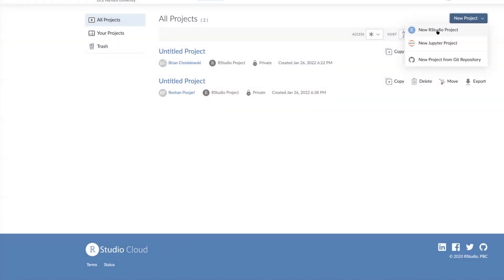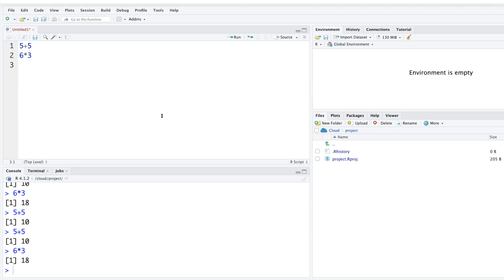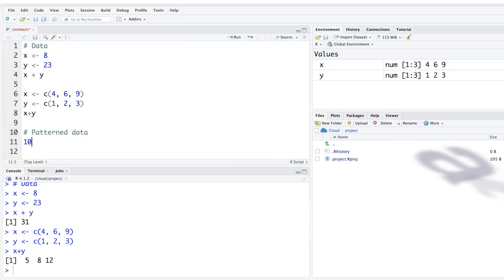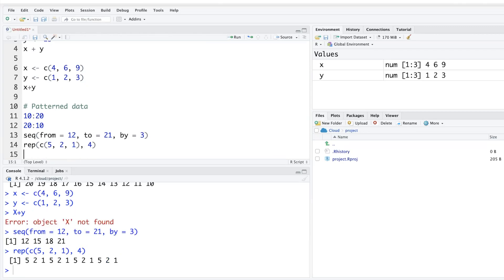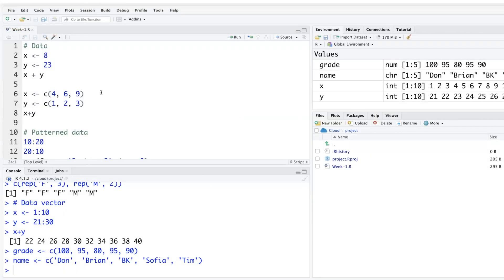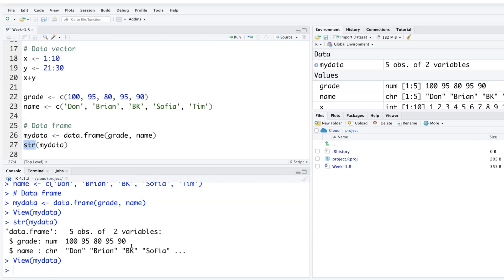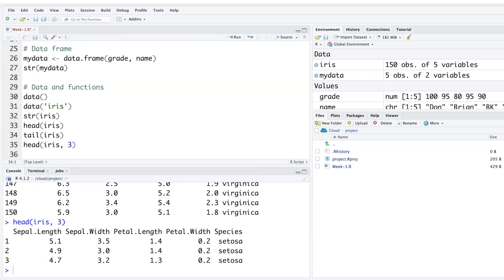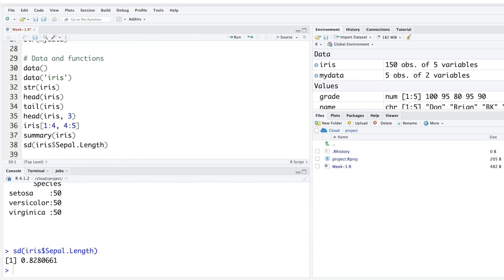R Basics #1 | R For Beginners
R for absolute beginners

I'm using Posit Cloud (formerly called 'RStudio Cloud') in this video.